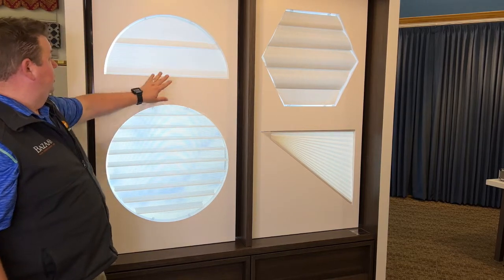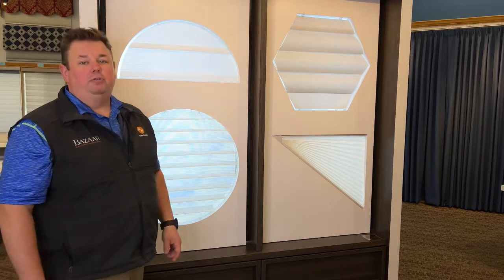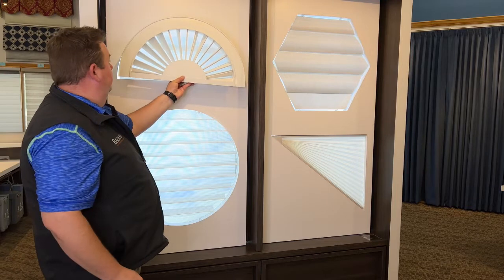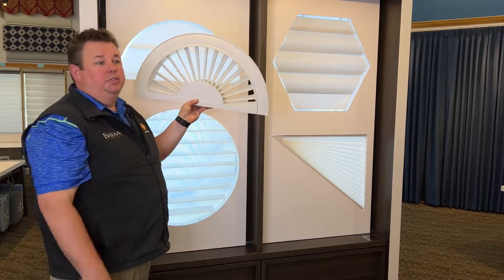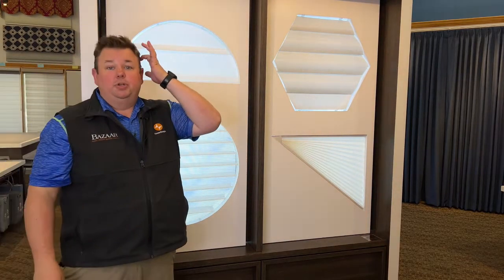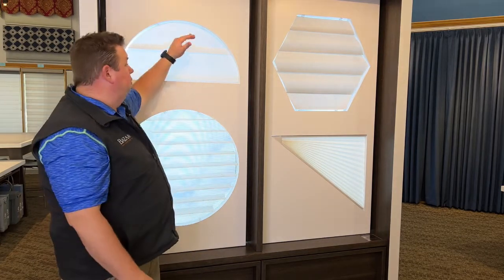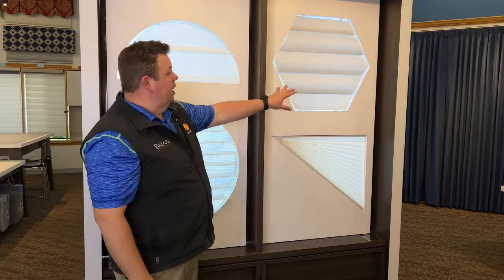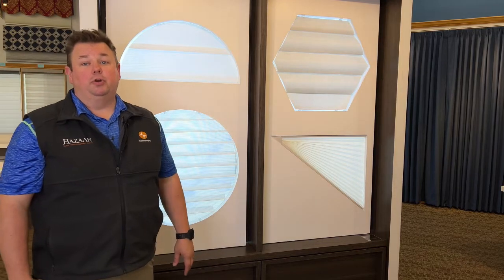Arch Window Shades and Specialty Window Shades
Learn your options on how you can cover specialty shaped windows.  Arch windows, angled windows, ogatgon windows, circle windows, hexagon windows and more.  Hunter Douglas has the widest selection of specialty shape window treatments.  Even movebale window treatments!  Stop in our new Waueksha area Hunter Douglas experience center to see all of your options today!  Arch Window Shades and Specialty Window Shades.